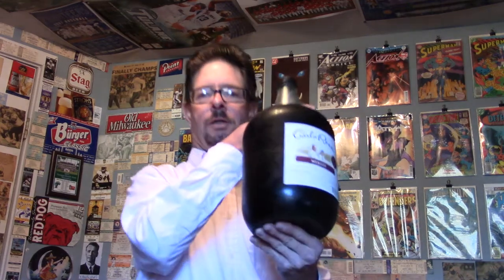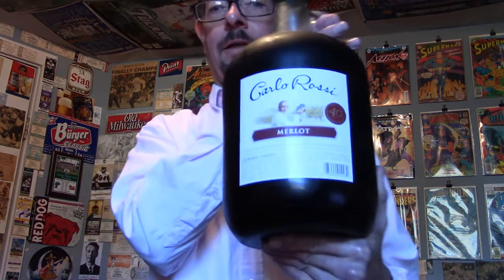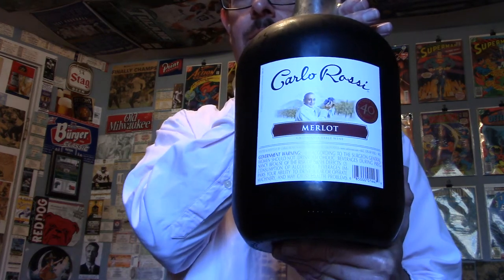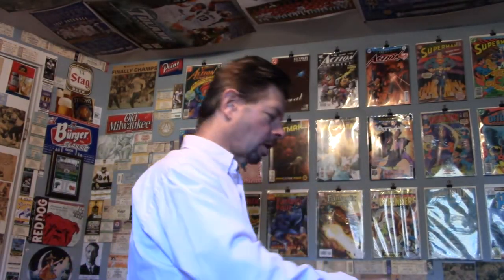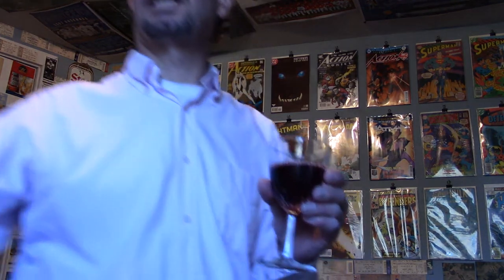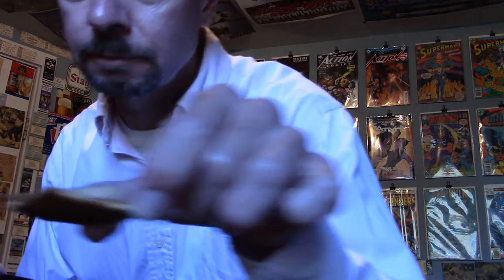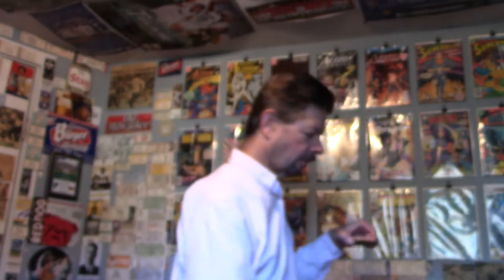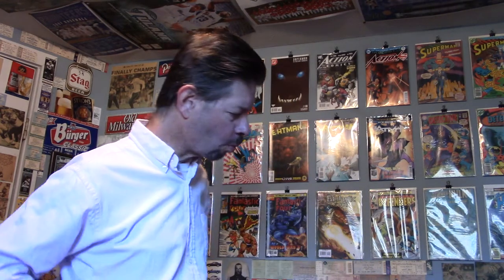Carlo Rossi Merlot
12% alcohol. Produced in California. An E&J Gallo brand.

"Bright with rich berry flavors from delicious California grapes, Carlo Rossi Merlot is guaranteed to be the hit at any party. Its medium-bodied fruit flavors go well with meat, fish and pasta."